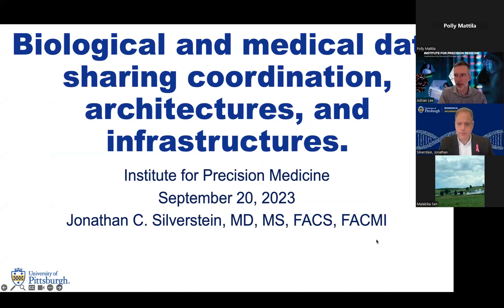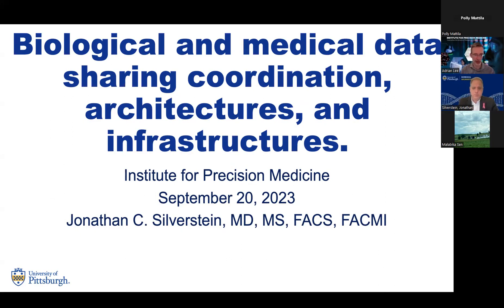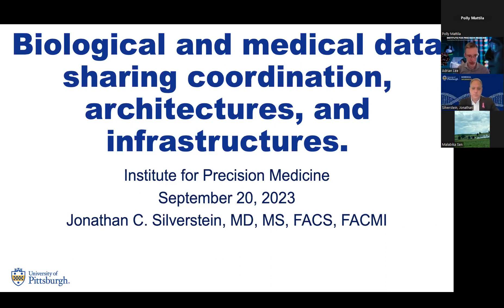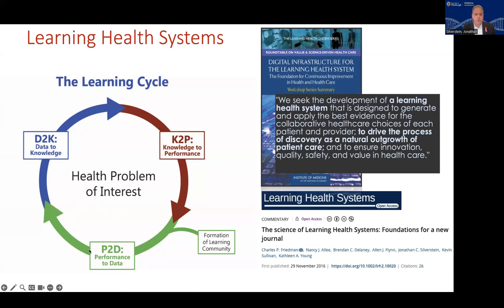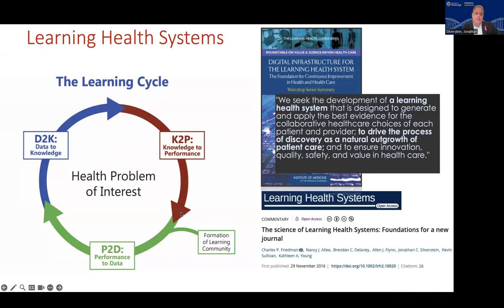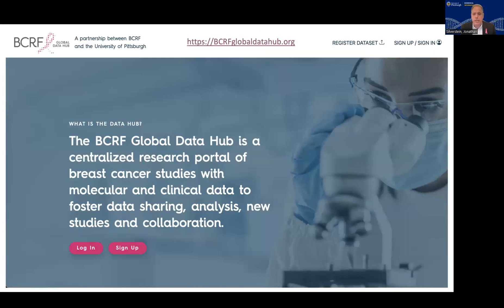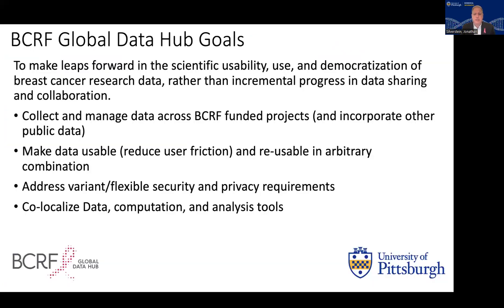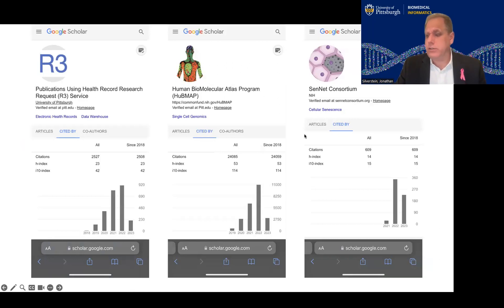IPM Speaker Series | Jonathan C. Silverstein, MD, MS, FACS, FACMI